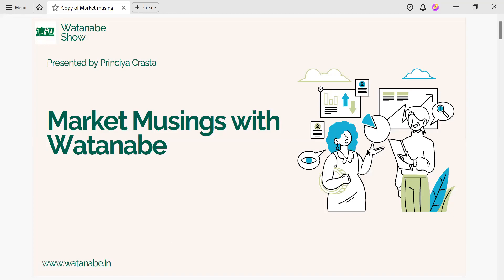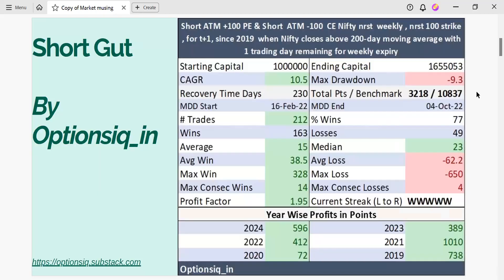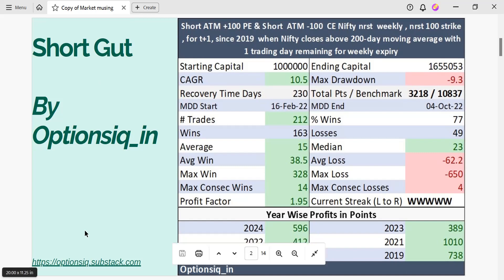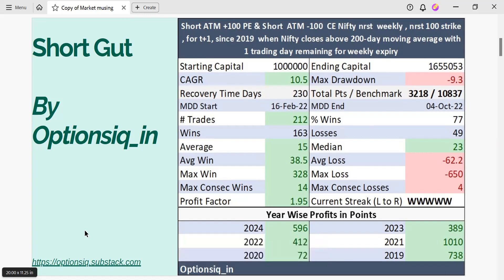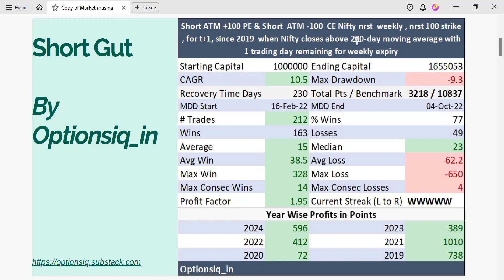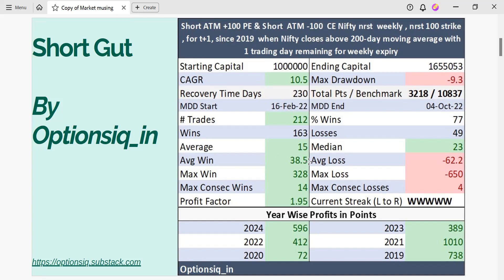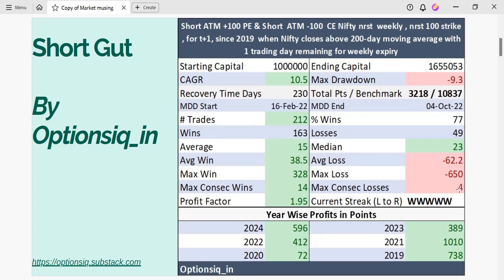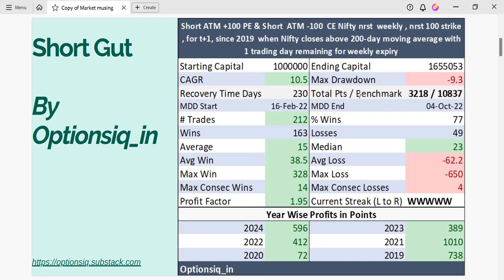Short Gut when nifty closes above 200 DMA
Welcome to Watanabeshow your go-to destination for all things quantitative trading and in-depth market research! 📈💡

Don't miss out on our exclusive content and updates!

for additional resources, articles, and tools to support your trading journey.